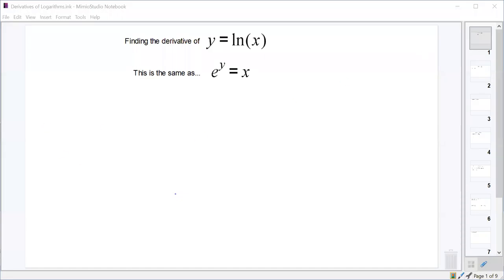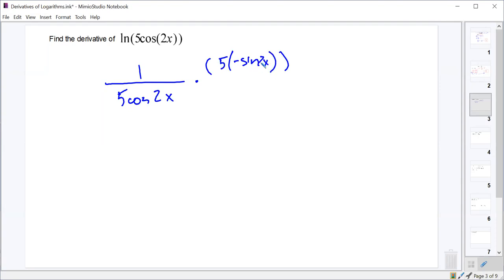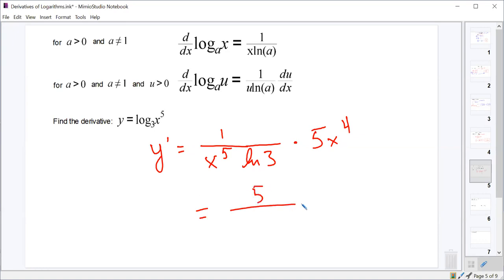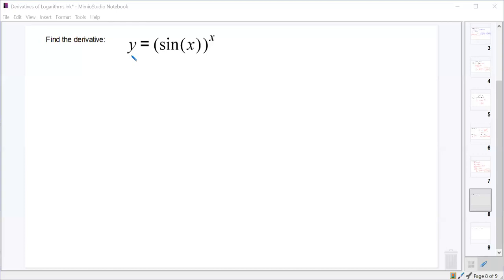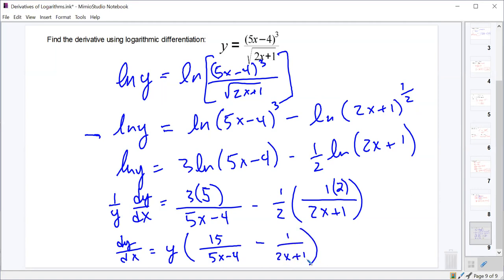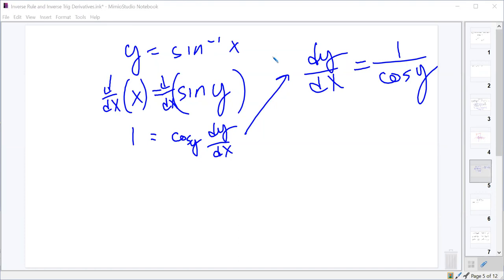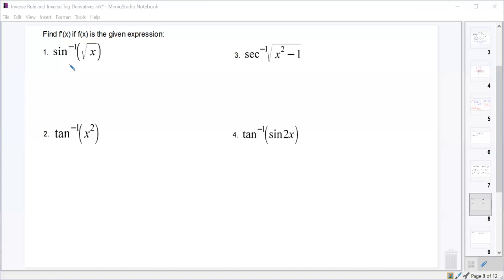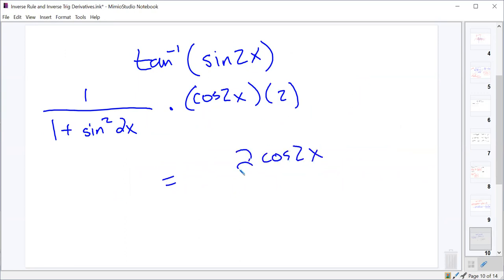9-25-20 Period 3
Derivatives of Logarithms and Inverse Trig Functions